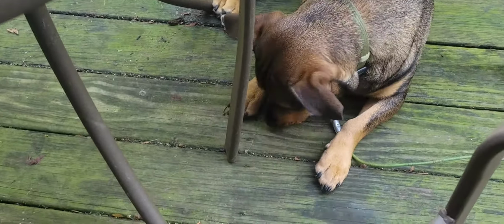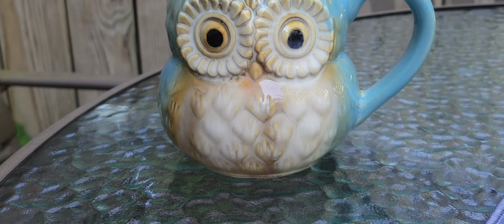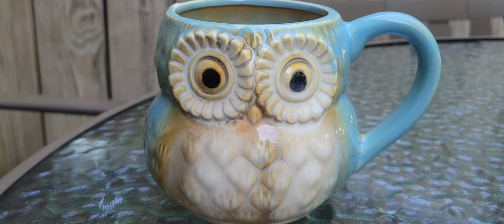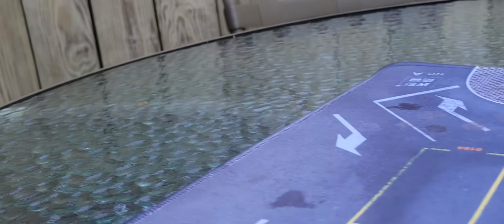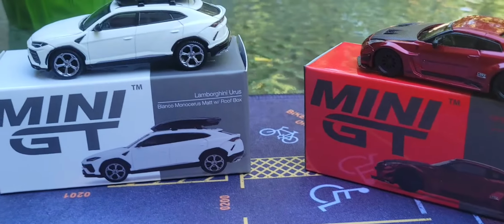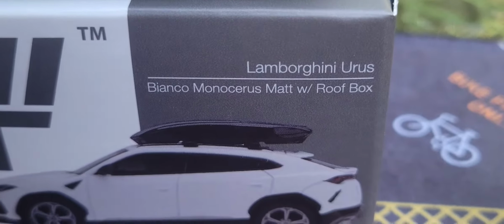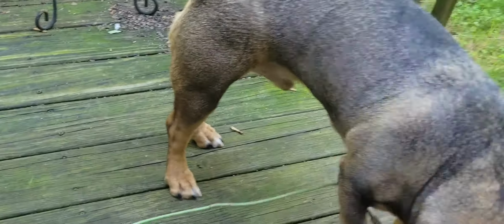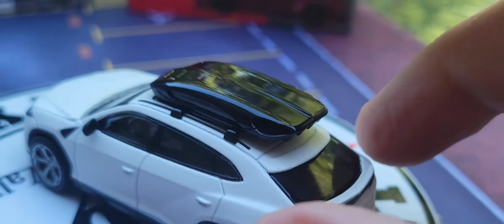Mini GT MONDAY!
It's getting SCARY...this week, a Lamborghini Urus, and, an LB Silhouette WORKS Nissan 35GT-RR Version 1 in Lava Red from Mini GT...enjoy! ☠